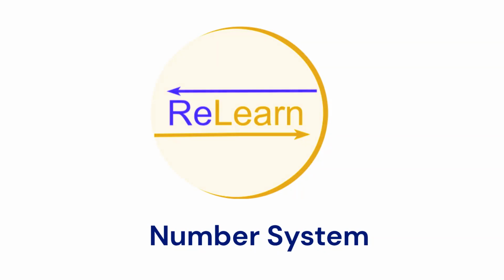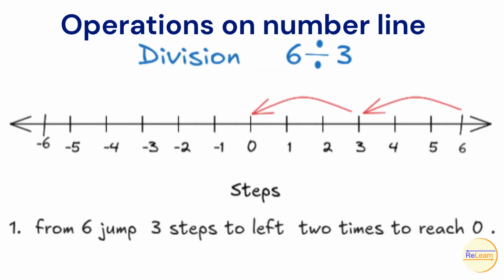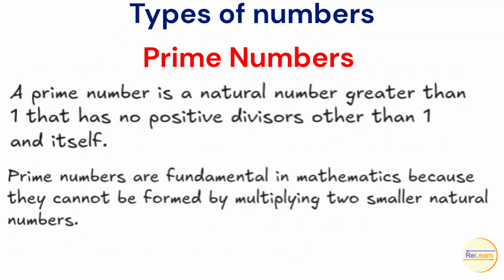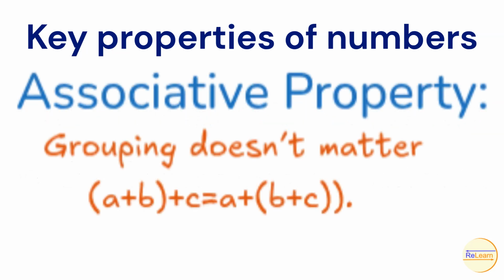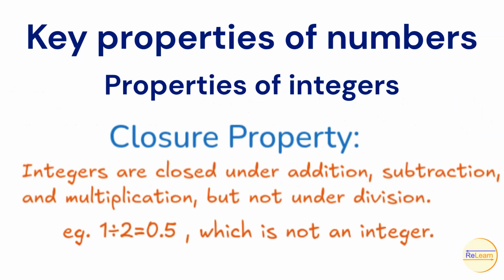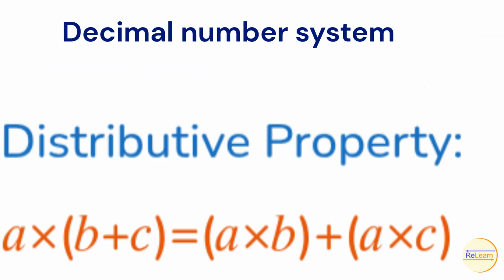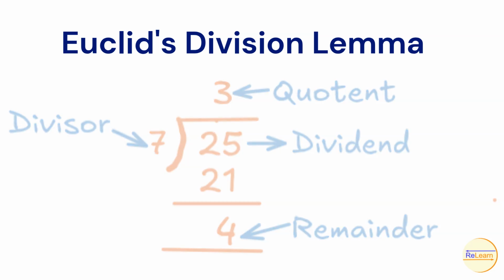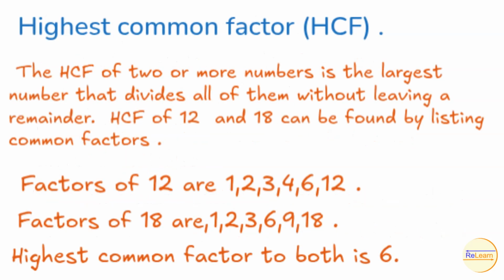Number System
This video explains Number system  and is part of android app Basic Math .